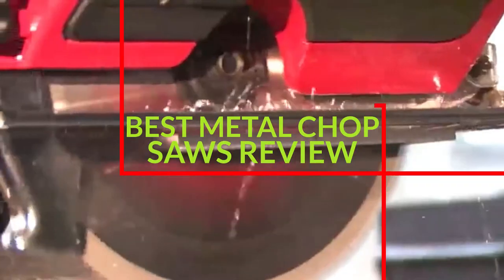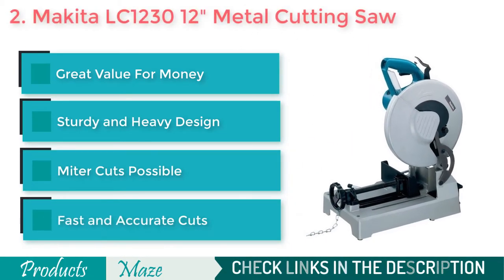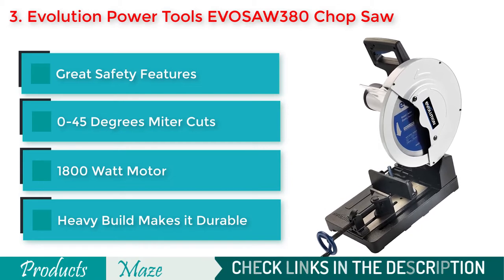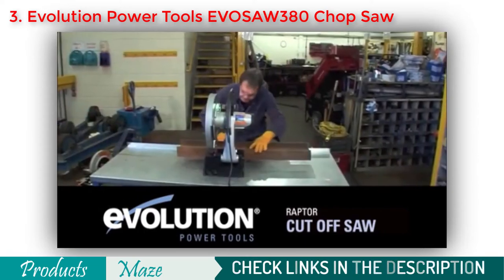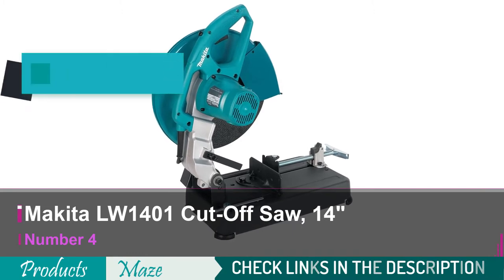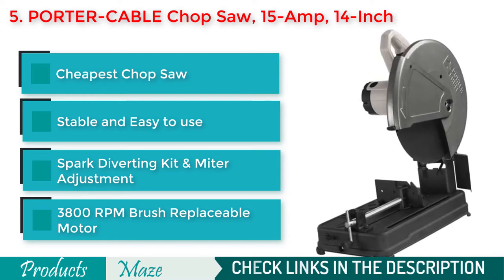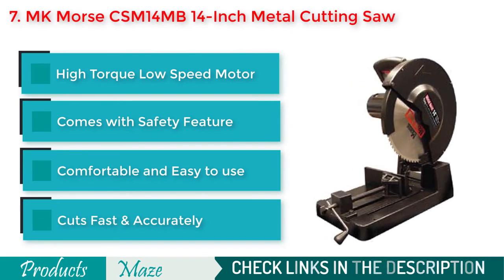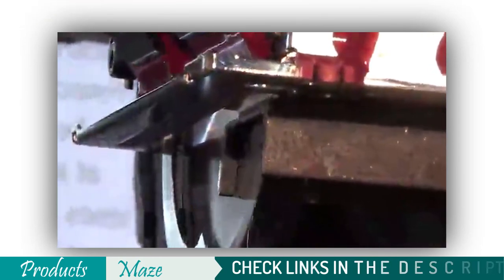✅ 7 Best Metal Chop Saws Reviewed in 2024 [Top Rated]